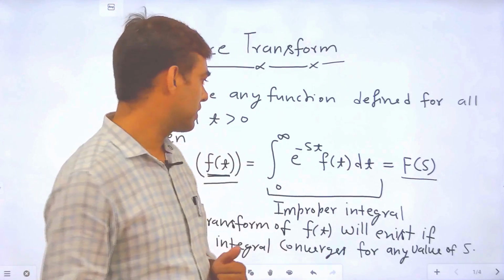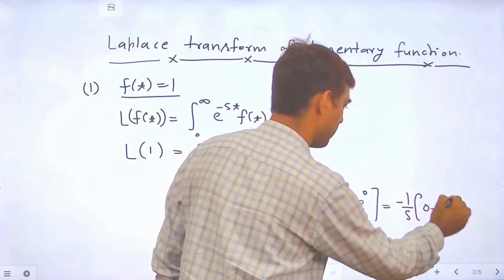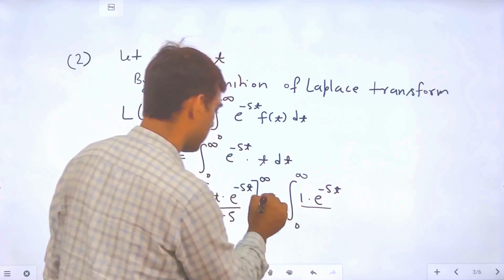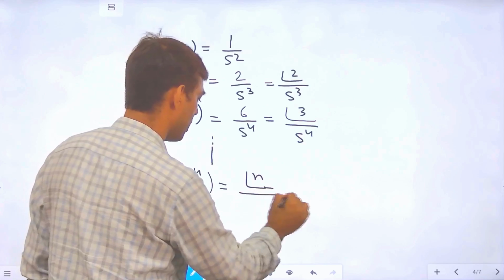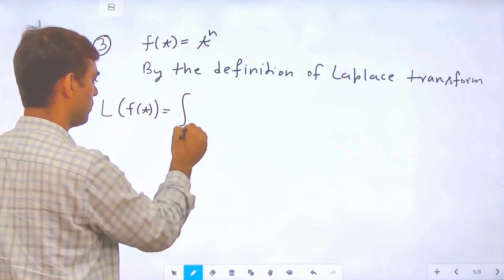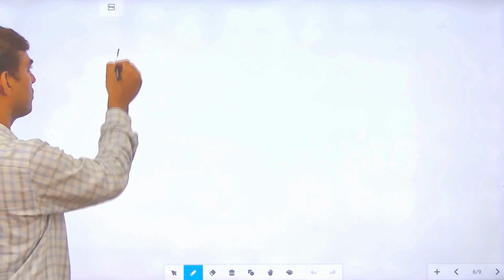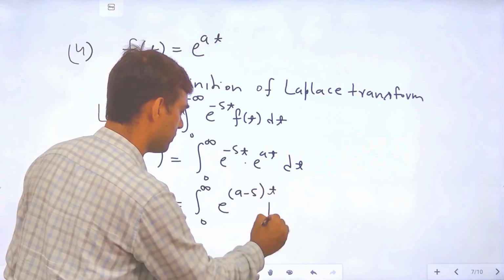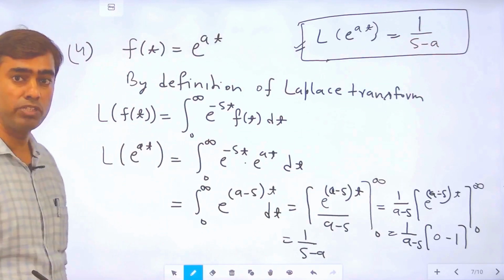Laplace transform of some elementary functions (part-1)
LAPLACE TRANSFORM:DEFINITION AND OVERVIEW